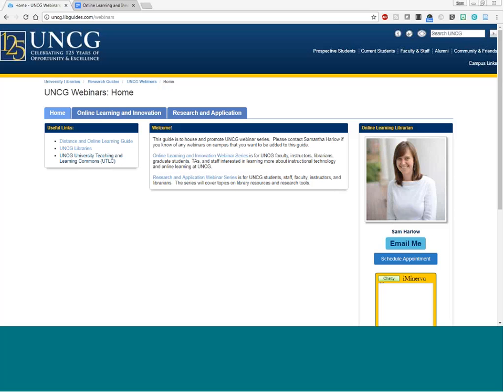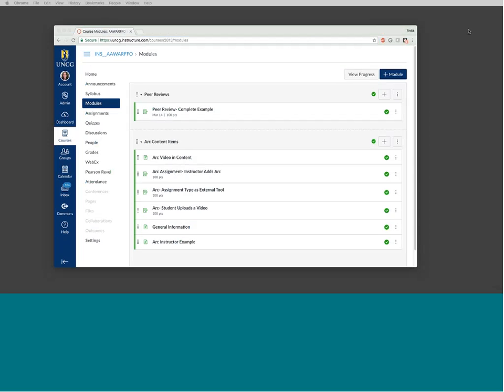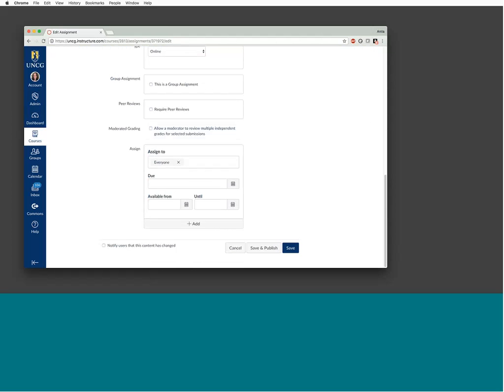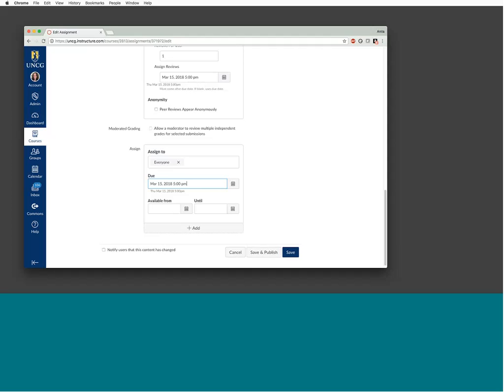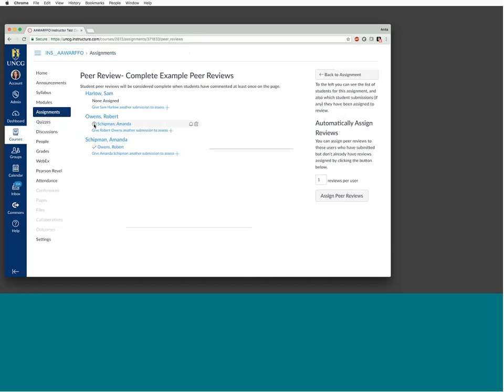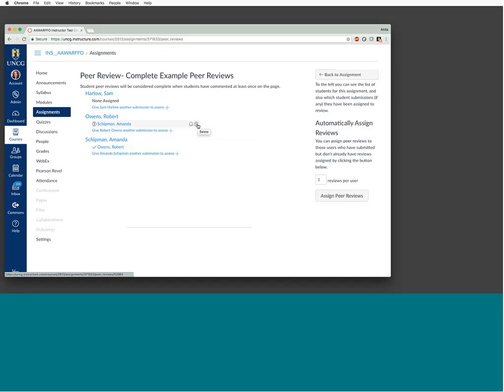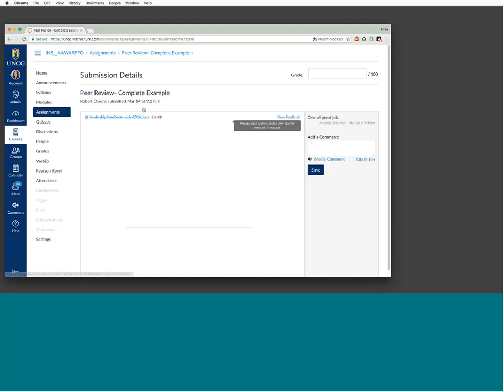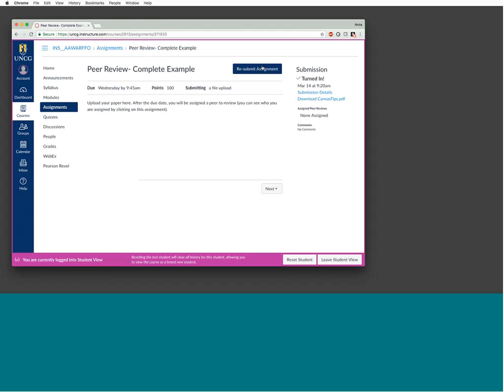Peer Review in Canvas, Online Learning and Innovation Webinar, UNCG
Hosted by Anita Warfford, UNCG Instructional Technology Consultant, March 2018.